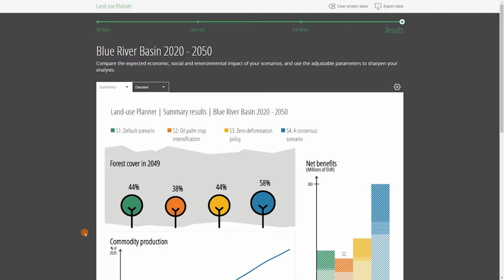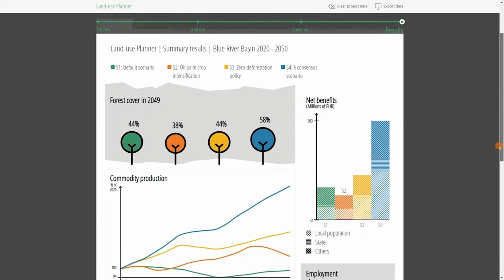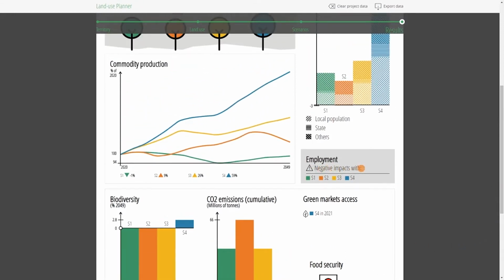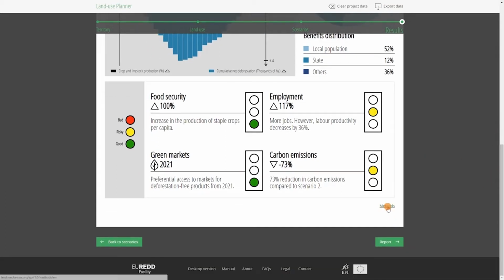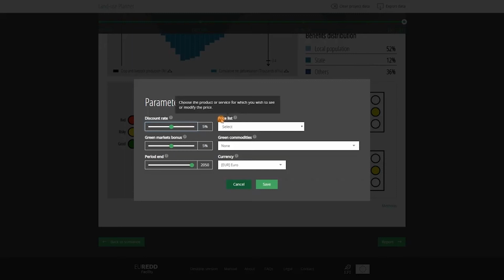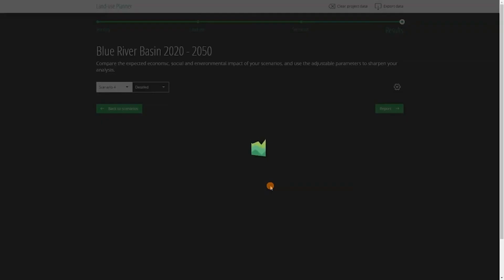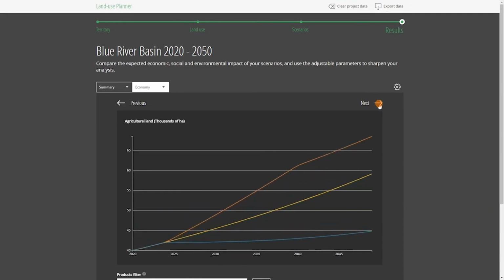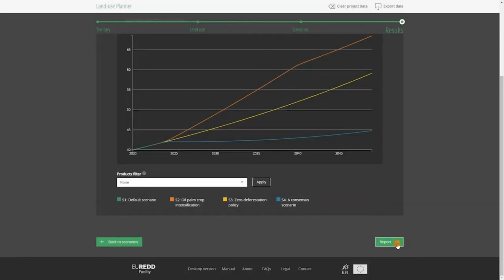Results of the planning process – Land-use Planner tutorial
Analysing the Land-use Planner results will help you improve land-use scenarios and may inform the development of future land-use plans and policies to achieve desired results. The summary page presents infographics of key indicators (forest cover, commodity production, jobs, greenhouse gas emissions, etc.) for each scenario, allowing you to easily compare the impacts of your scenarios.

You can examine the impacts of each scenario in greater detail by looking at the summary page for each scenario or the detailed results for economic, environmental and social indicators.